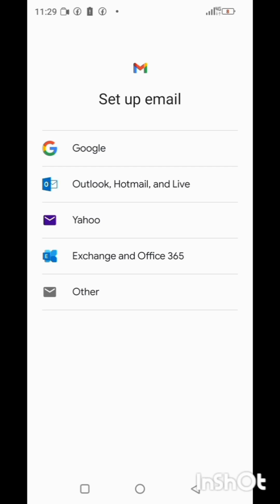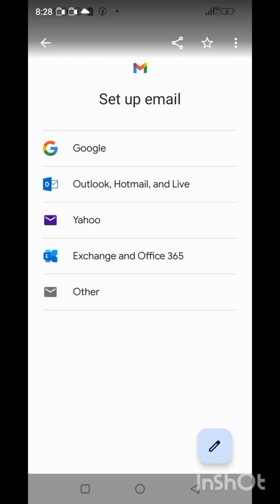11 May 2025 How to Create Gmail Account on Phone.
This video shows you how to create a Gmail account using your phone — step by step. It's made especially for people in Papua New Guinea who are just starting out and want to get into YouTube or other online platforms.

Creating an email is the first step to open a YouTube channel, Facebook account, TikTok, and more. If you don’t know how to make an email yet, don’t worry — this video will guide you!